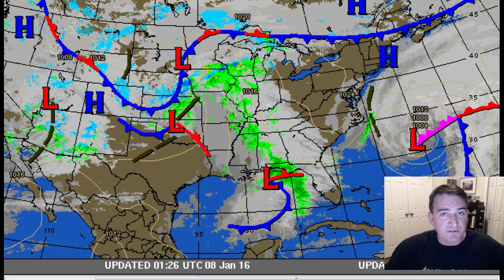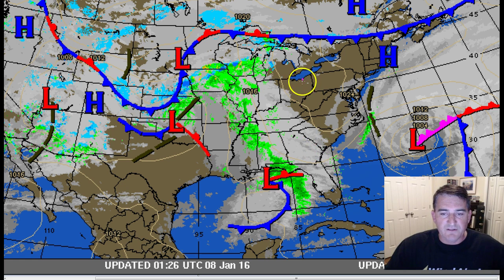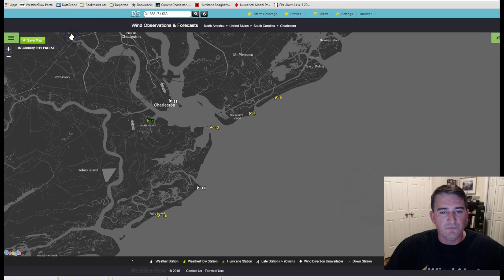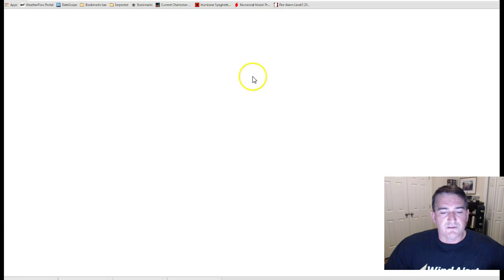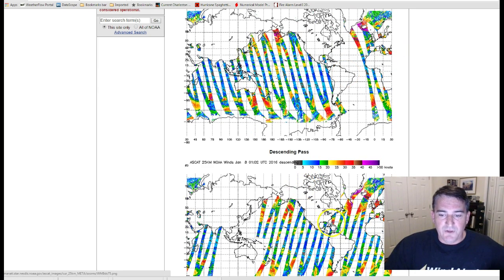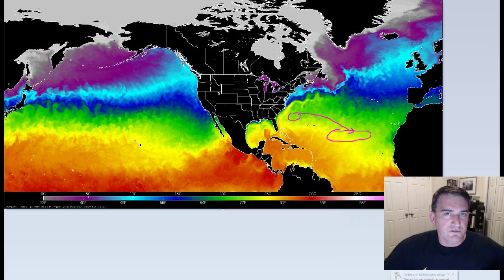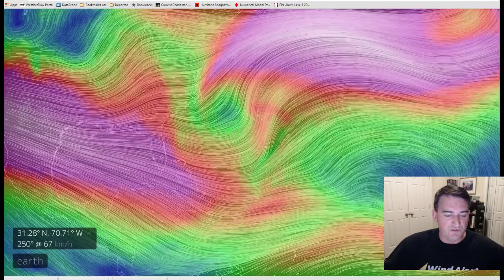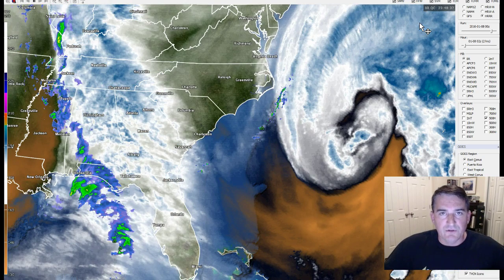Chucktown Wind Report + Tropics 1/7/16 - 1/10/16